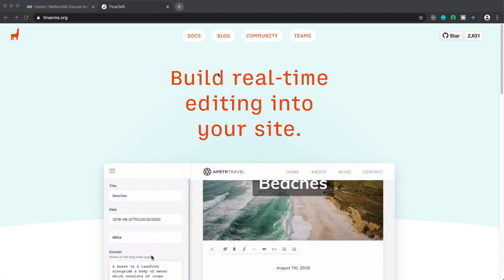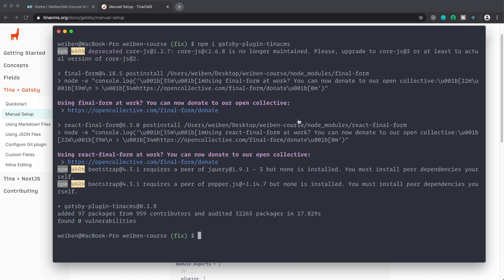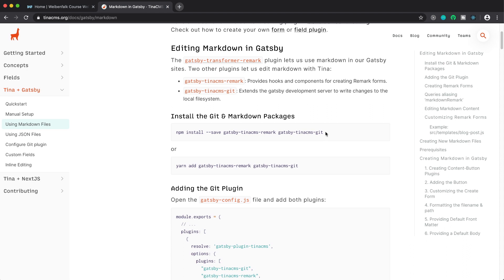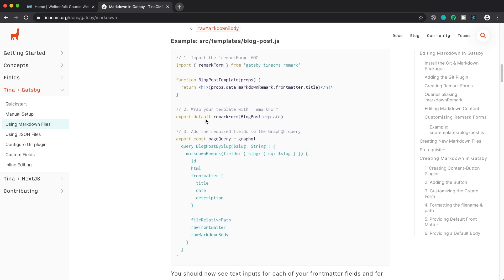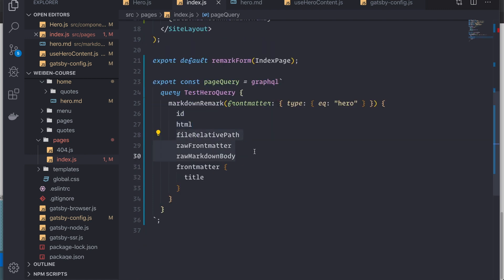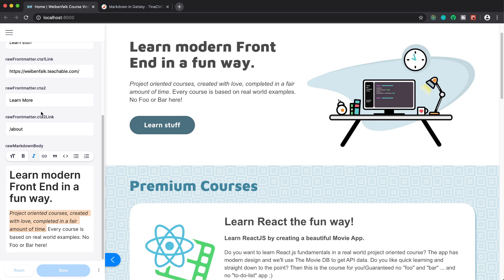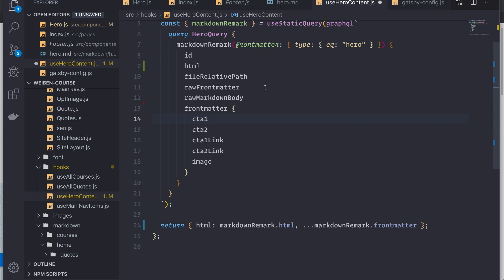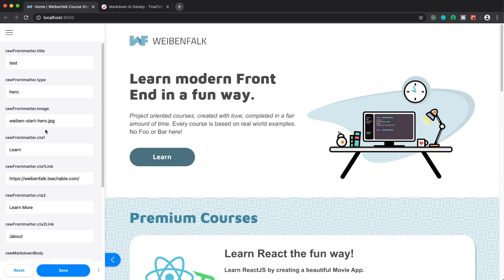TinaCMS implemented with Gatsby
Live editing content straight on the site!

Tina is an open-source site editing toolkit for React-based frameworks — Gatsby & Next.js

Ok ... in this video I'll show you how to live edit your content on a Gatsby site! TinaCMS will get the job done for you. It's a new tool that probably will be a really useful tool for especially static sites.